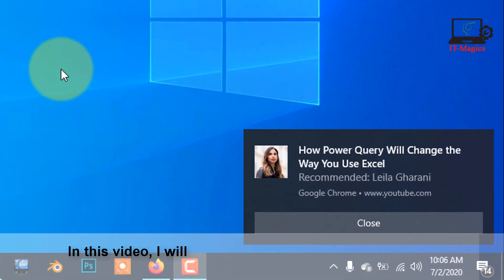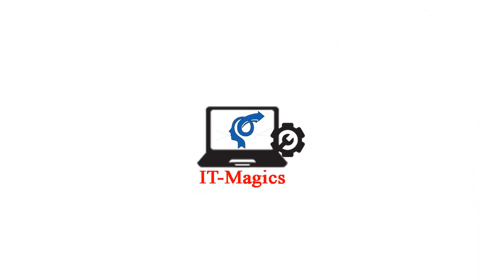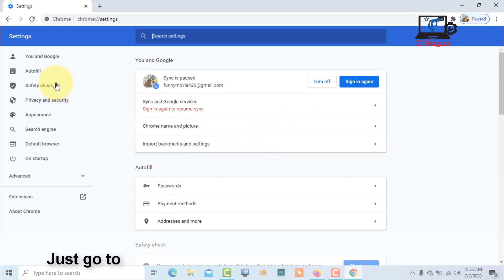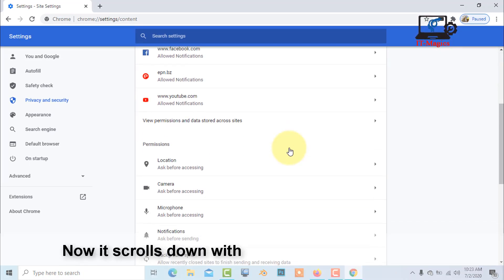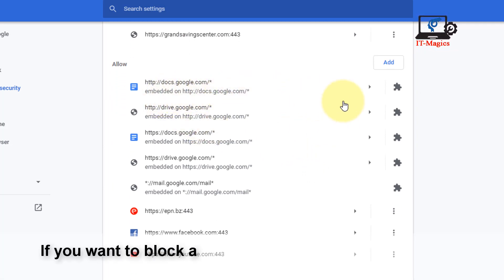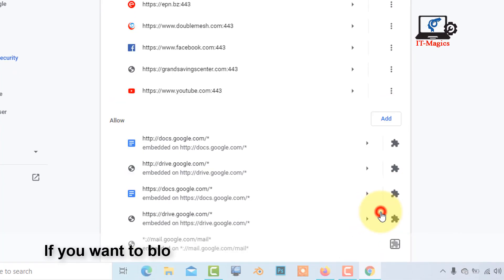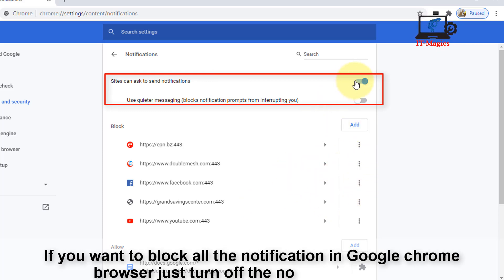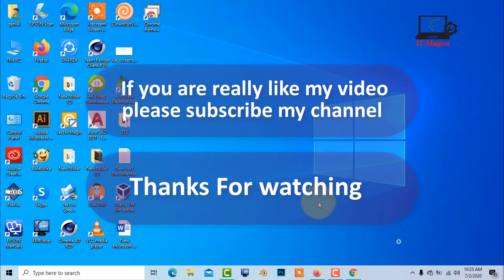How to stop notifications on chrome in pc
this video i well show How do you stop unwanted notifications in google chrome browser

turn off website notifications windows 10 chrome
turn off google chrome notifications windows 10
turn off chrome notifications android
how to block notifications on chrome
turn off notifications windows 10